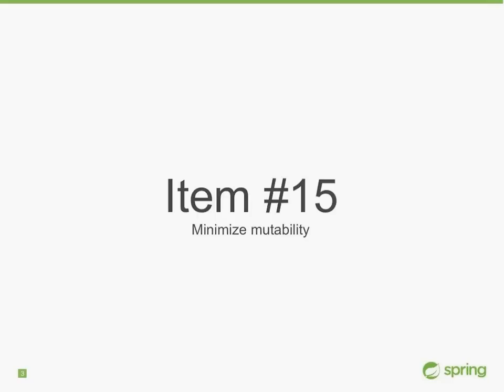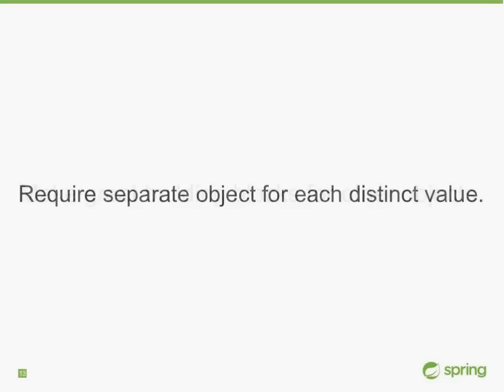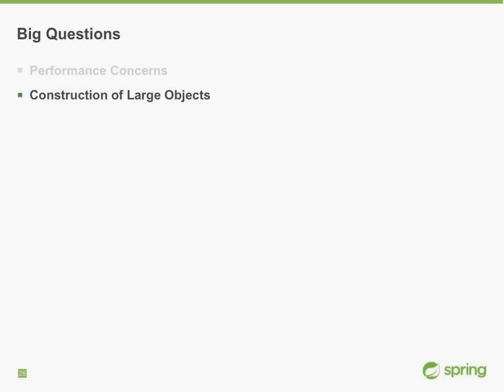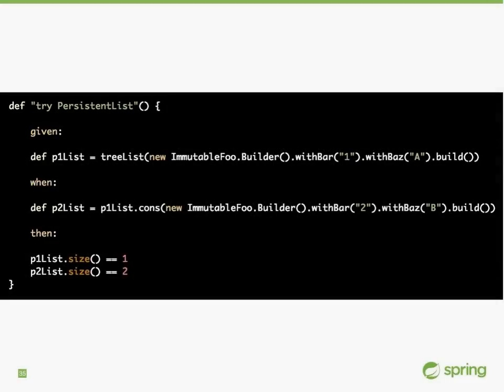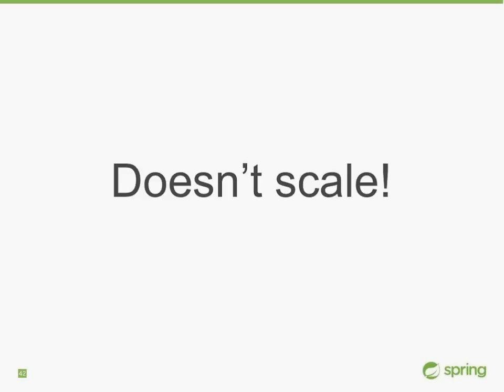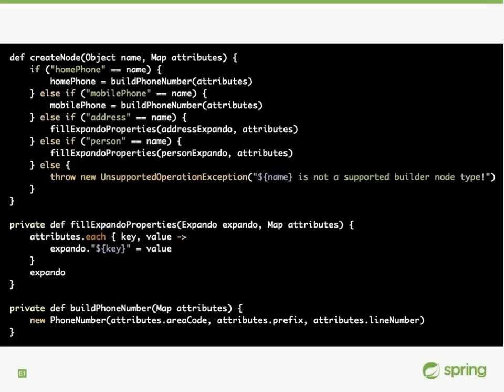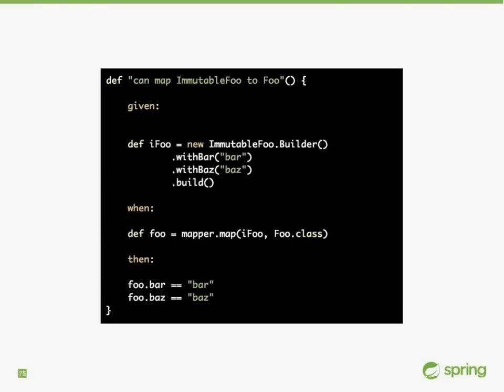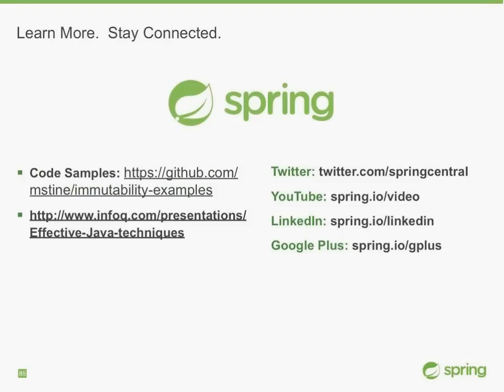Webinar: Spring with Immutability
Speaker:  Matt Stine
Readers of Josh Bloch's "Effective Java" are sometimes perplexed when they reach Item #15: "Minimize Mutability." If we are to minimize mutability, then obviously we must maximize immutability. While all Java programmers utilize immutable objects every day (e.g. java.lang.String), when asked to create our own immutable classes, we often hesitate. However, if we push through this hesitation, we'll reap the benefits of simpler reasoning about program correctness, free thread safety, and other benefits.

One of the primary issues faced by enterprise Java programmers seeking to utilize immutable classes are framework issues. Enterprise frameworks from Spring to Hibernate have varying levels of support for immutability, ranging from decent to nonexistent. However, there several practical solutions available to the Spring developer, and this session will illuminate what's available.